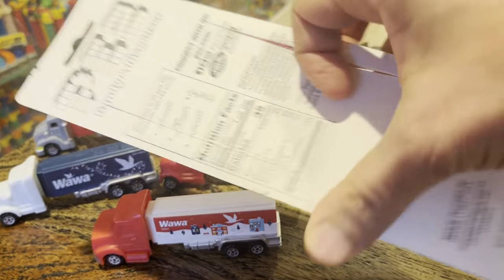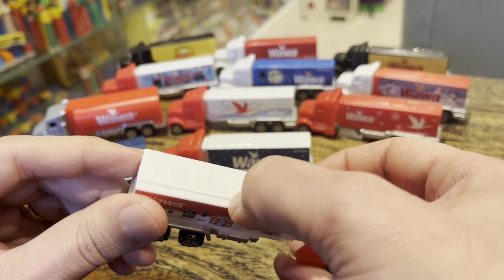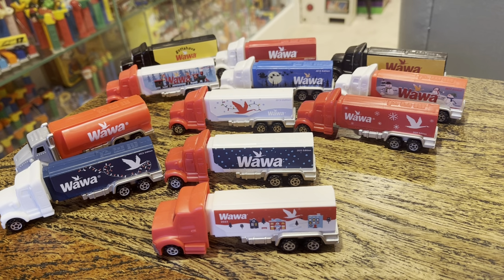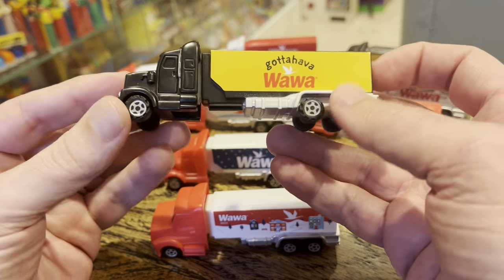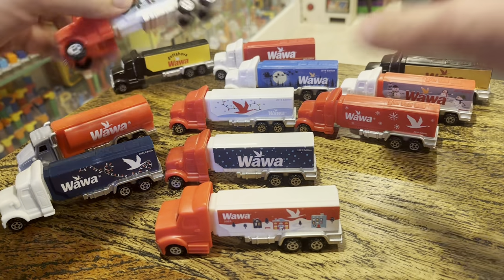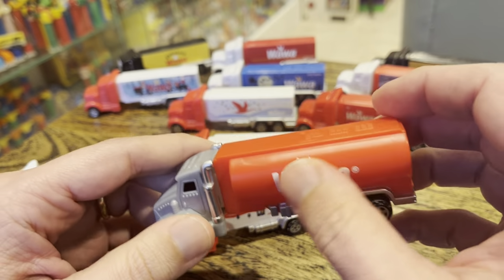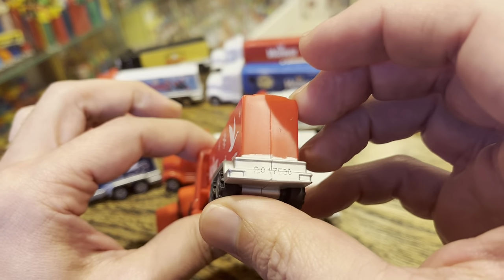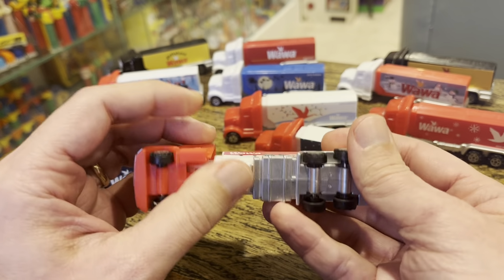PEZ Wawa trucks - all 12 through 2023. New cab (and trailer) style!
2010 and then every year since 2013.
None particularly valuable but fun to collect. This is the first year I found mine at an actual Wawa!  Hooray for me, it’s an exciting life.
Got them all?  Give it a shot!